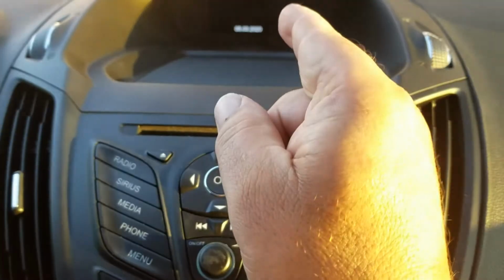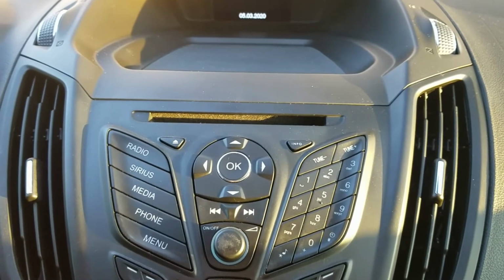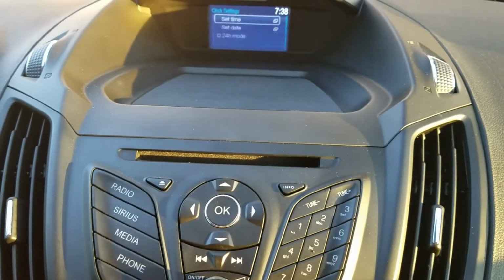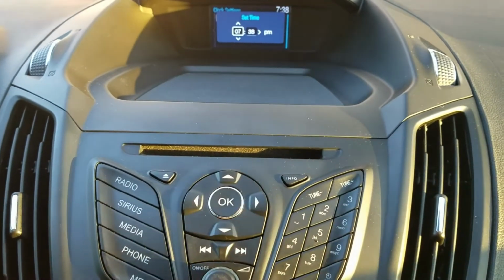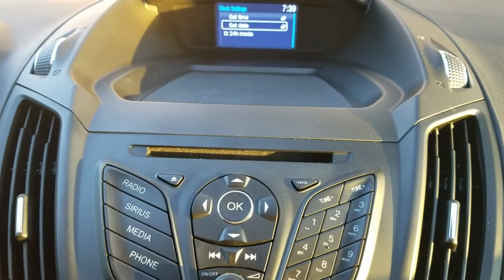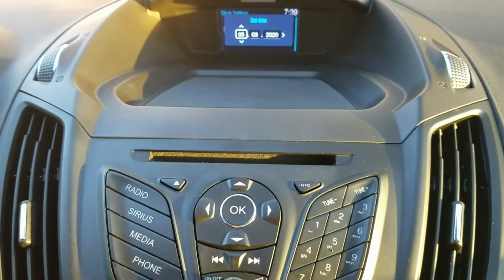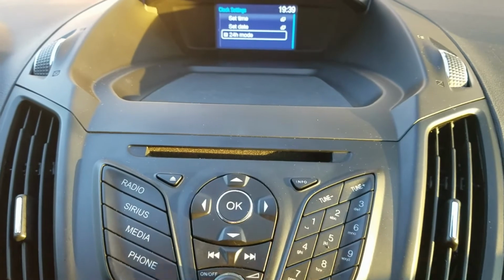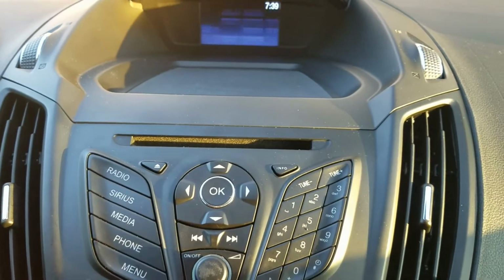Ford Escape, Clock, Date and Clock Mode Set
Also Go to Our Channel Community or Comment on any Video about What You Drive, Let us Know the Year, Make and Model of Your Vehicle